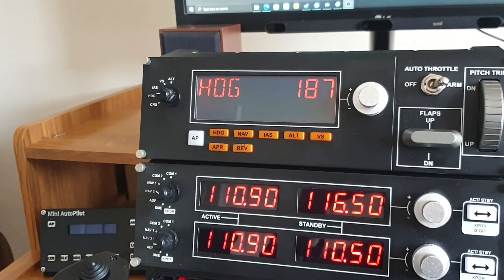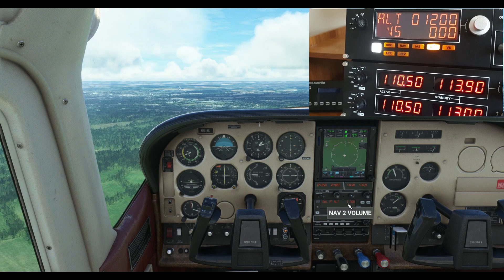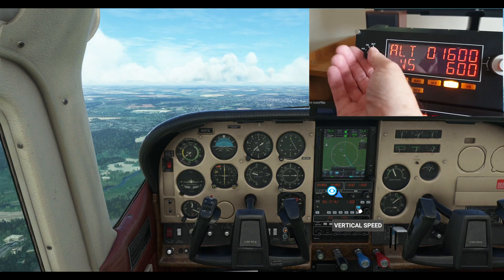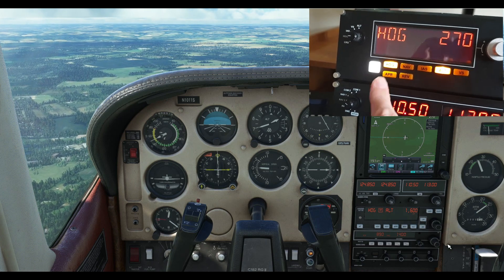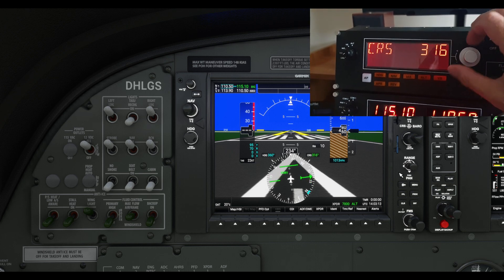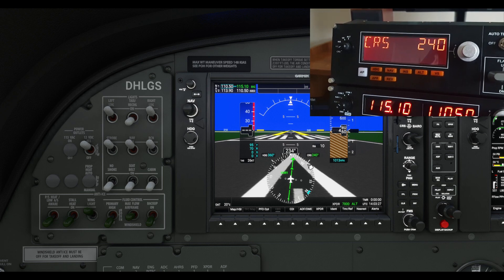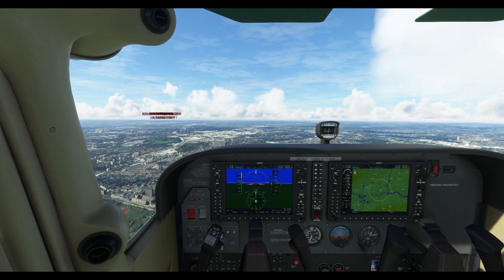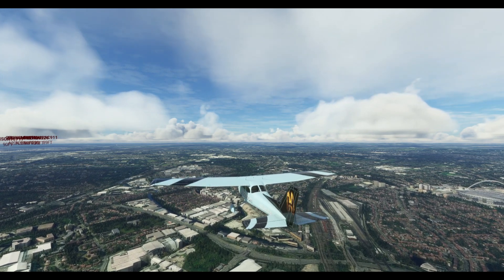FS2020: The Logitech Multi-Panel - Complete Guide & Advanced Features!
I've owned and used the Logtiech Multi Panel for many years with MSFS now. In this video, I show some of the more advanced features of it.

⌚Timestamps⌚
Intro and Basic functions: (0:00)
Advanced Features CRS & IAS: (6:12)
Other features & Conclusion (11:12)